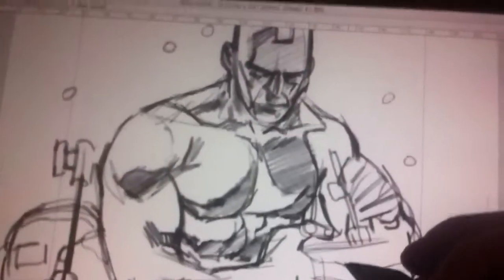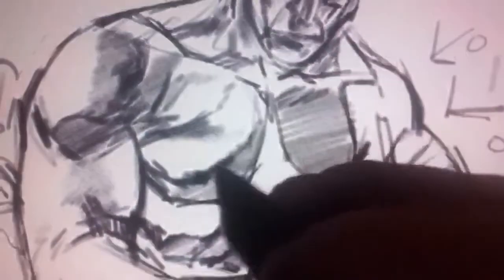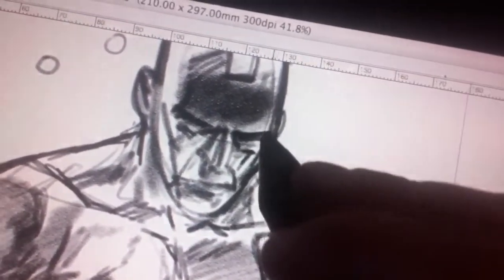Shaded pencil in manga studio 5